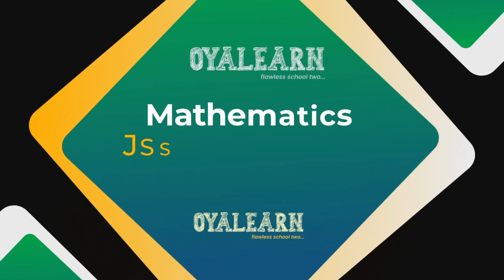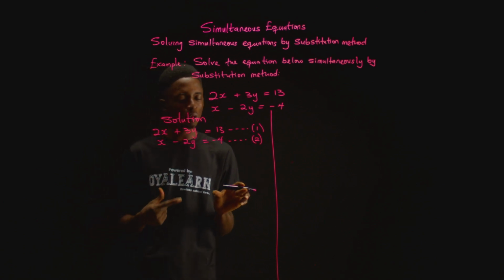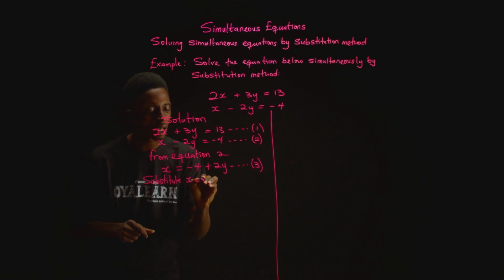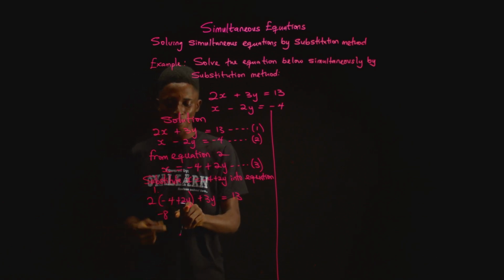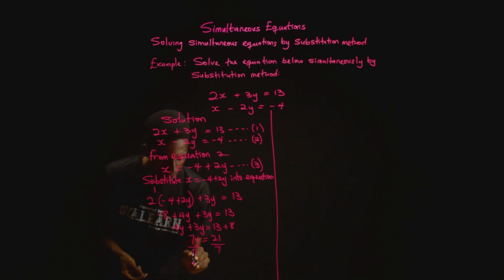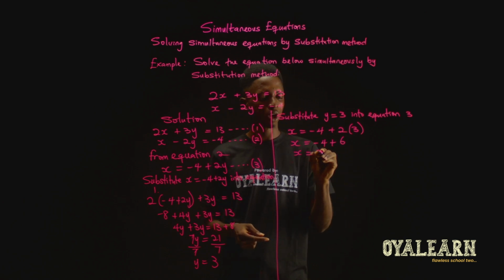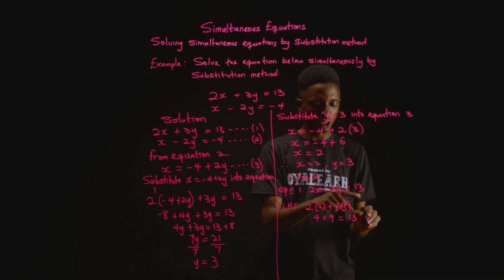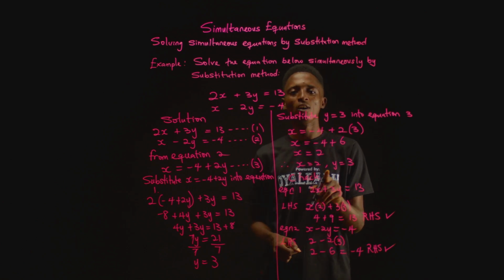JSS 3 | Simultaneous Equations | Solving simultaneous equations by Substitution method.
In this video, we‘ll learn about Simultaneous Equations. Focusing on solving simultaneous equations by Substitution method, making them easy to understand.

What You'll Learn:
How to solve problems in simultaneous equations by substitution method.